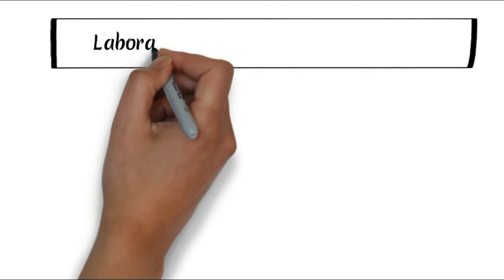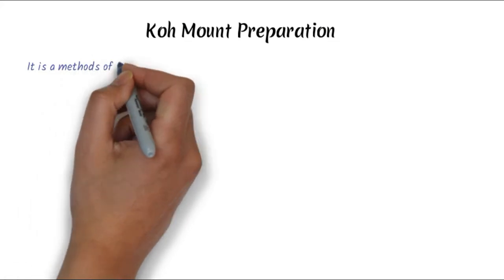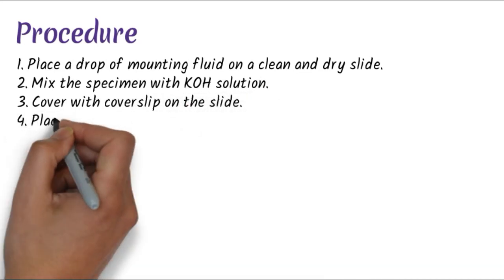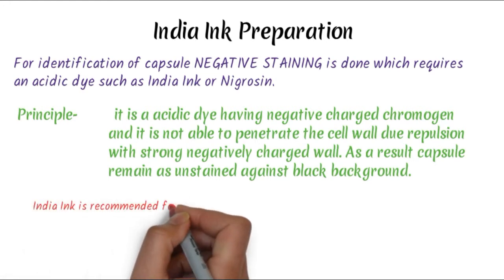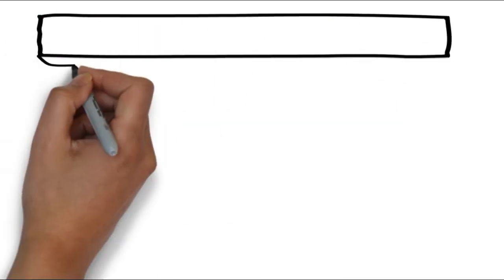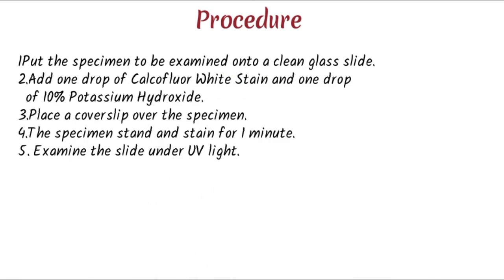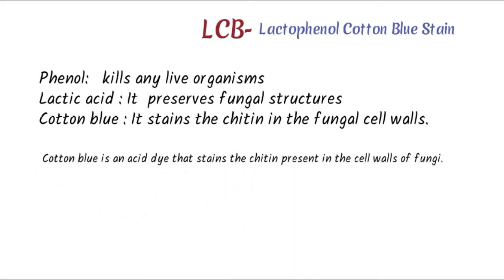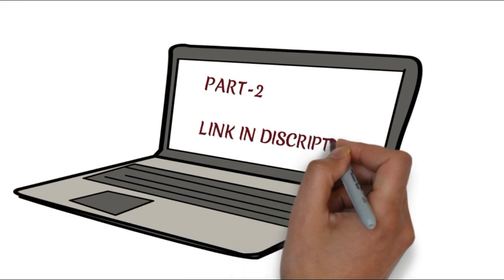Laboratory Investigation Of Fungal Infection ||Koh , Calcoflour white ,India ink stain|| Microscopy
Course - Full MLT Syllabus
This is a video related Laboratory diagnosis of fungal Infection,
having microscopy
                               1 wet mount
                               2 stained film
under this we have KOh mount,
 Calcoflour White,
Lactophenol cotton blue and india ink stain.

This is a virology video about VIRAL TRANSPORT MEDIUM , composition of VTM/MEM , storage , procedure of collection ,limitation etc.

VTM-viral transport medium use for recovery of viral agents such as,; Herpes Simplex Type I, Herpes Simplex Type II, Cytomegalovirus (CMV), Influenzae A, Influenzae B

Composition of VTM-Viral Transport consists:-
 Modified Hank's Balanced Salt Solution
 bovine serum albumin,
 sucrose,
 glutamic acid,
 gelatin.
A buffer is used to maintain a pH 7.3 +/- 0.2.
 Phenol red is used as a pH indicator.
 Amphotericin B and vancomycin are added to inhibit contaminants.
 cryoprotectorants to ensure viability of organisms through freezing and thawing.
E-MEM- Eagle Minimum Essential Medium
originally developed by Harry Eagle for HeLa cells and mouse fibroblasts, mainly for invitro cell culture.

UTM-universal transport medium prior to use can be store at room temperature which is advantage over VTM.

laboratory tuition
tusion medical